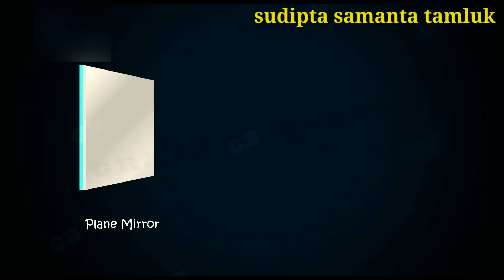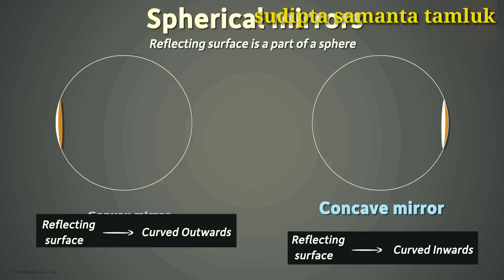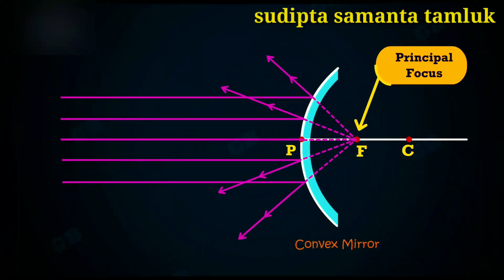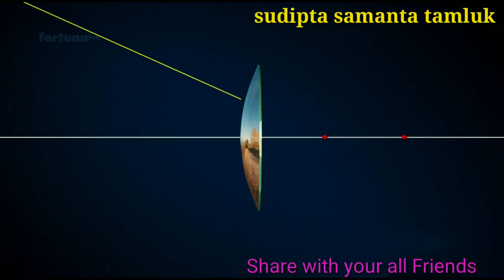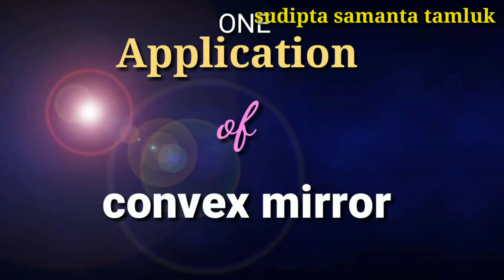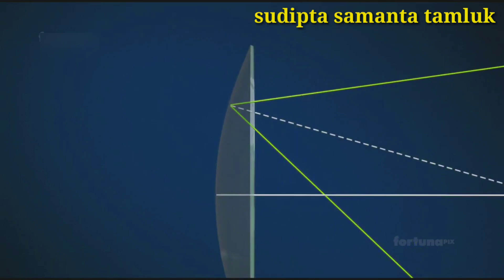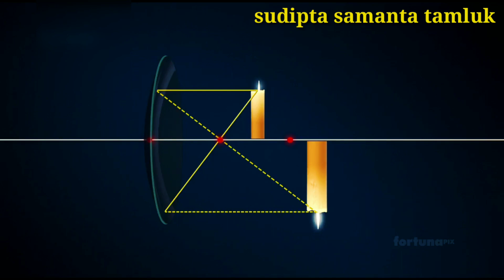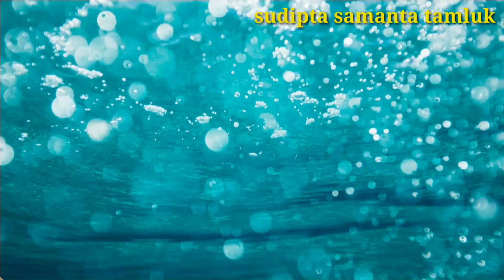Spherical Mirrors |Convex Mirror | Concave Mirror|3D animation of spherical mirror|Mirror reflection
This video is mainly created for all school students.
Here we provided all animation concept of spherical mirrors as well as convex and concave mirrors.

This video is a collection of video clippings from the above creators ❤️❤️❤️❤️-

fortunapix,
amritacreate,
Don't Memorise,
GRADEBOOSTER.

I hope you can understand clearly about the spherical mirror properties and applications.

for more physics video go through this link-